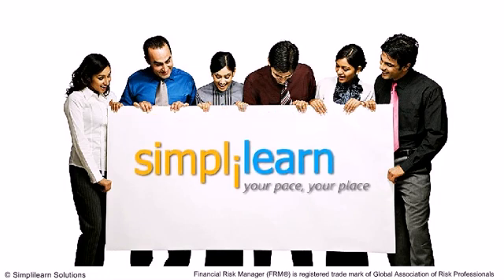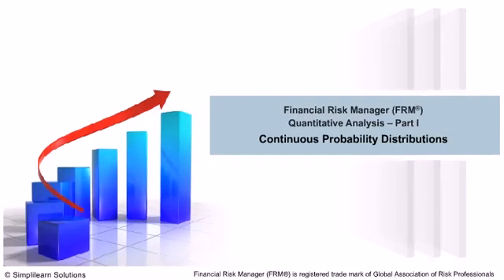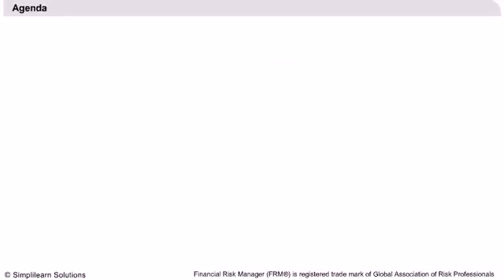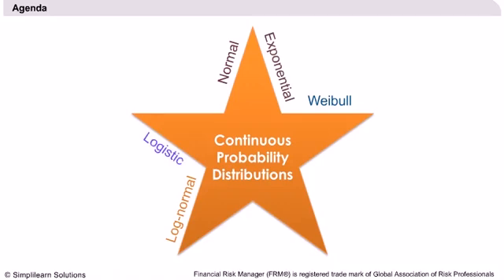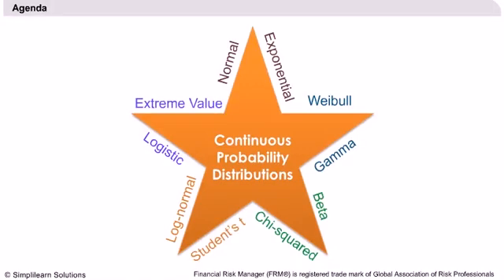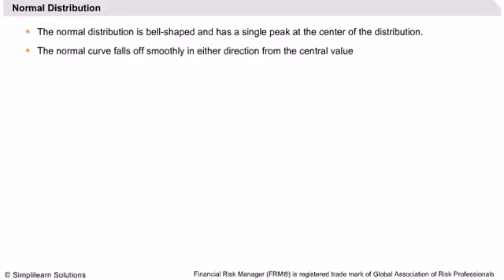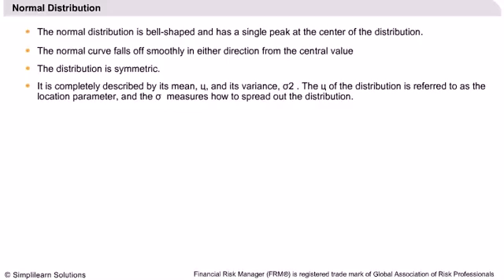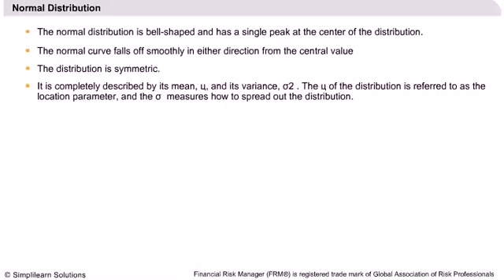What is Continuous Probability Distributions | Financial Risk Manager Training | Simplilearn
This video explains the:
1.Continuous Probability Distribution covers Normal
2.Exponential
3.Long-Normal
4.Logistic
5.Extreme Value
6.Weibull
7.Gamma
8.Beta
9.Chi-Squared and Student's T Distribution